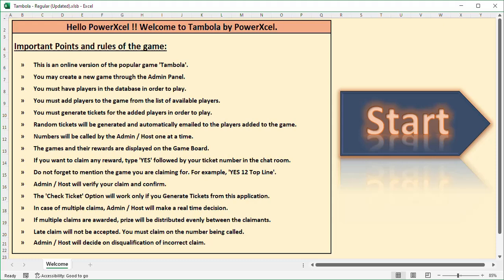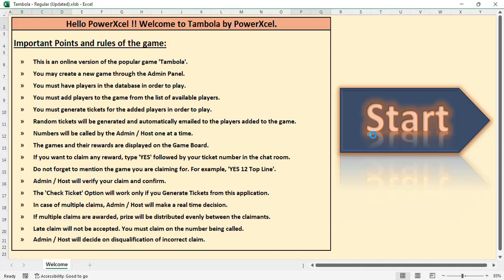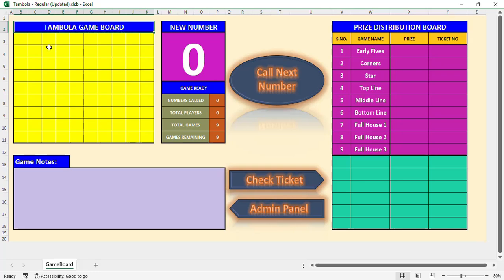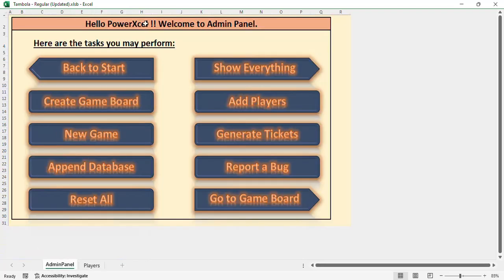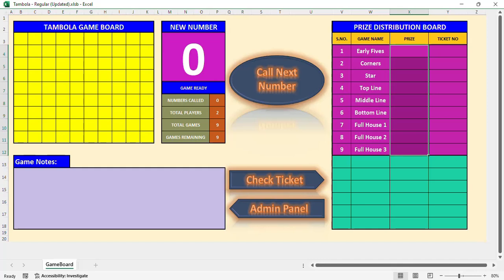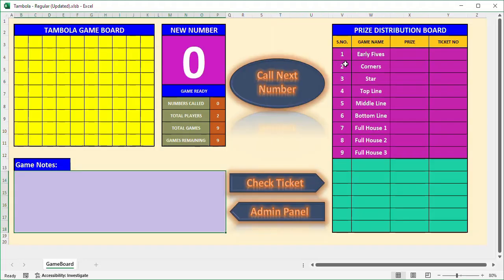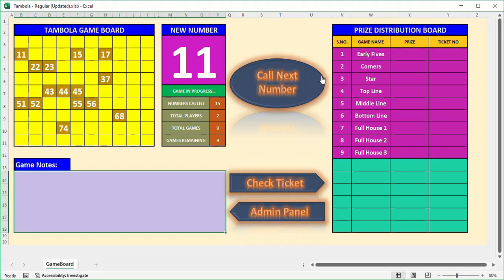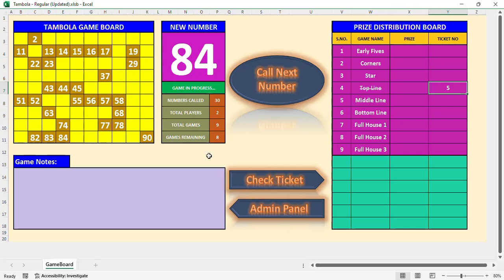🚀 Make Excel FUN! Create a Tambola / Housie Game with VBA—It’s Easier Than You Think! 😍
🟢 Welcome to PowerXcel! 🟢

Have you ever imagined playing your favorite game, Tambola (Housie), right inside Microsoft Excel? 🎲 Well, now you can! In this video, I'll guide you step-by-step on how to build and automate this popular game using Excel VBA (Visual Basic for Applications).

Beginners interested in learning Excel VBA
Tambola lovers looking for a digital version of their favorite game
Anyone who wants to explore creative projects in Excel
Excel and VBA enthusiasts who want to expand their automation skills
👉 Enjoyed the video? Don’t forget to:

Learn how to make Excel fun by creating a Tambola/Housie game with VBA! It's easier than you think – watch this tutorial to automate your game and have a blast!

microsoft excel
macro
shorts
excel gaming free
excel vba
vba
excel game for
excel game
excel car
tambola tickets
excel gaming yt
excel gaming s
housie game
excel gamin
excel macro
housie
excel gaming
excel tutorial
macros
learn excel
excel games
excel game bang
excel
excel games puzzles
vba tutorial
excel gamerz
fun with excel
bingo
excel macros
macro for beginners
excel doom game